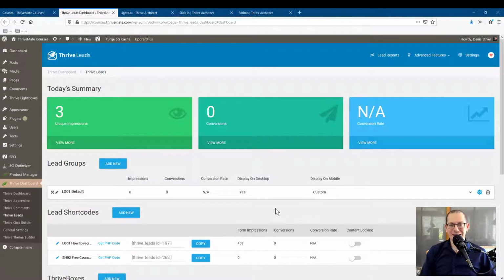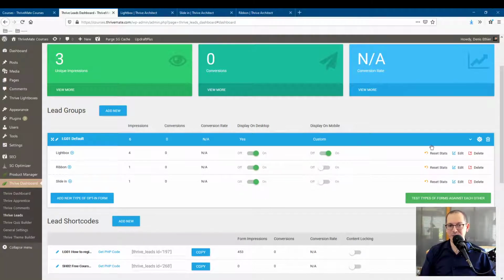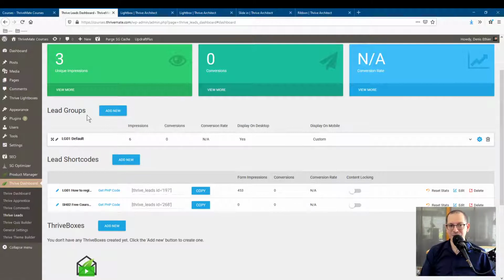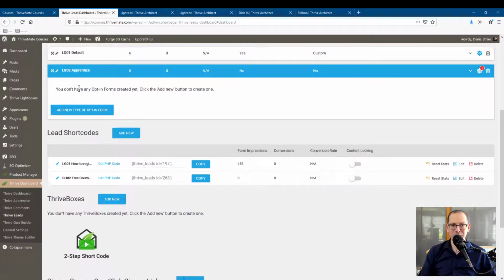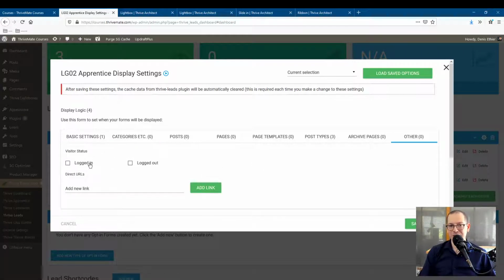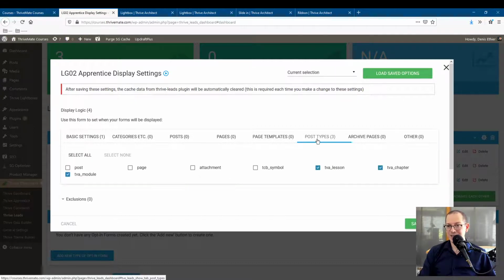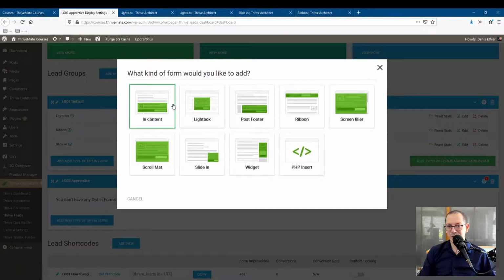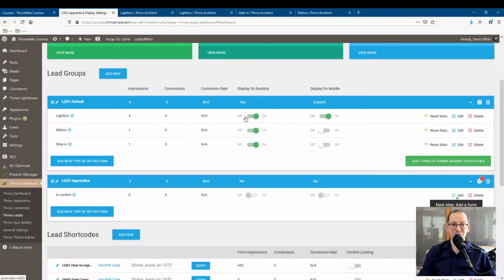Increase course conversion and completion using Thrive Leads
Use Thrive Leads to generate more leads and clients for your Thrive Apprentice Course.

You can use it to display information to your Thrive Apprentice course members also.